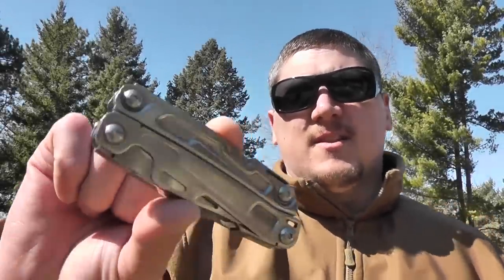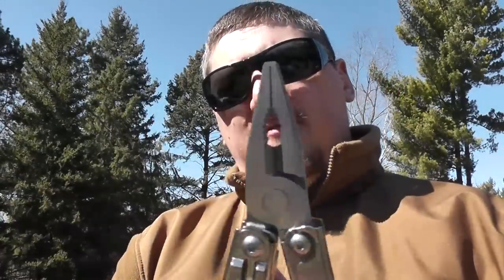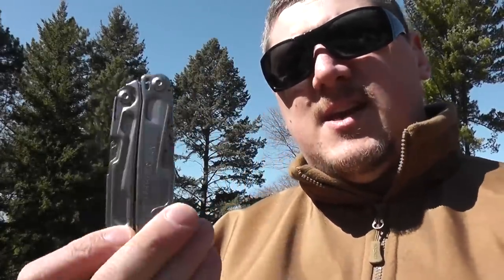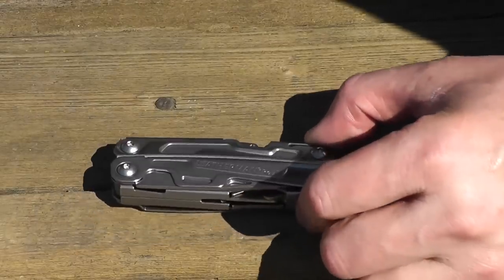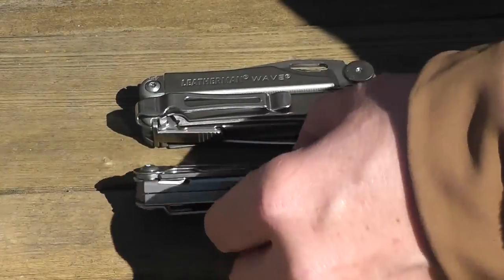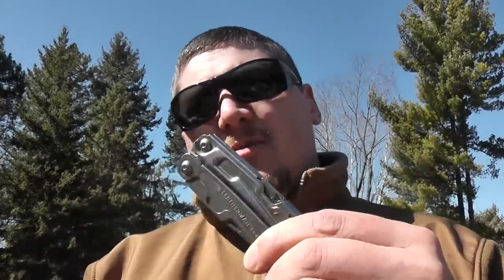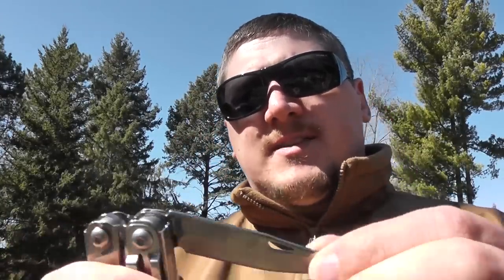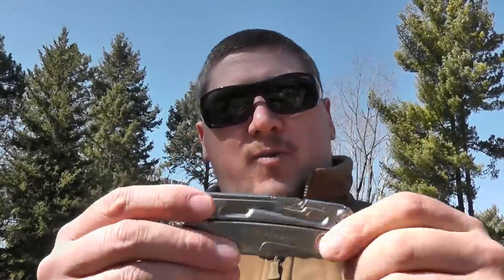Leatherman REV Budget Friendly Multi-Tool